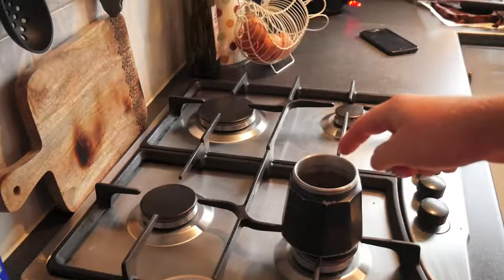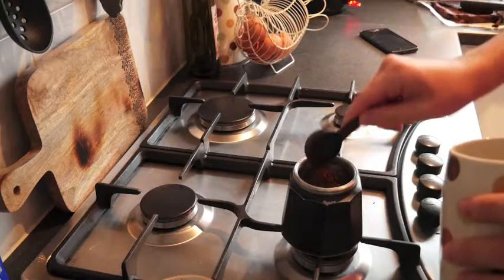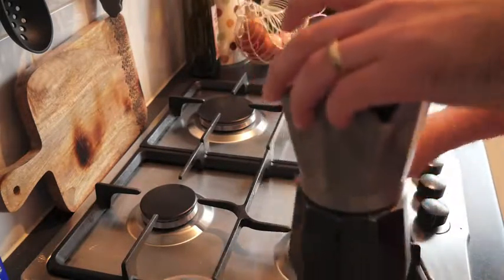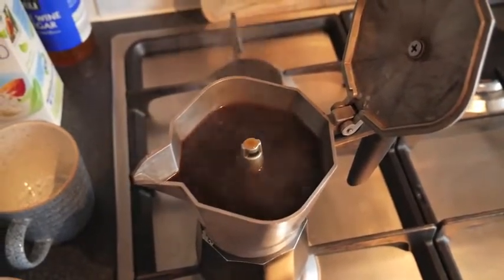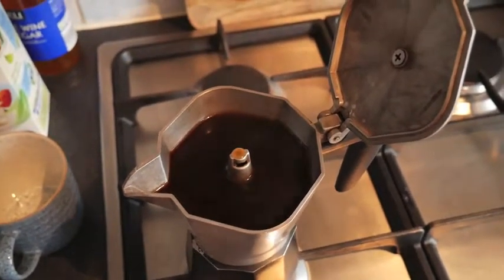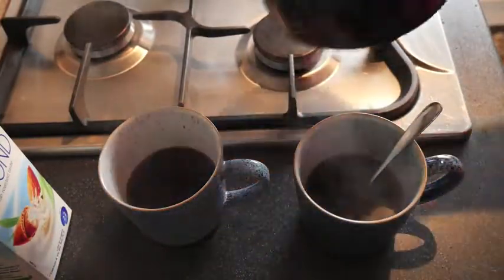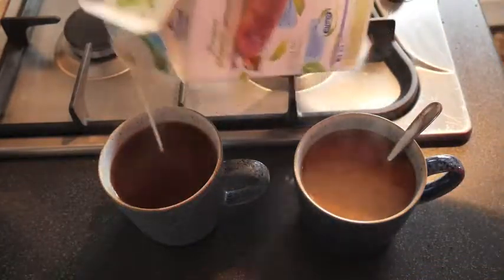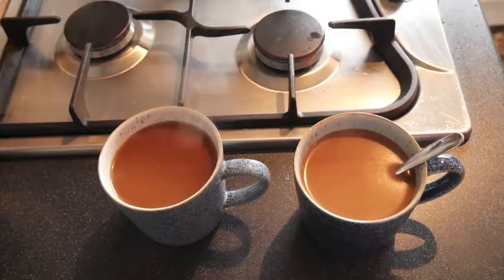A Guide to using a Stovetop Espresso Maker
A little video showing how to use a stovetop espresso maker.